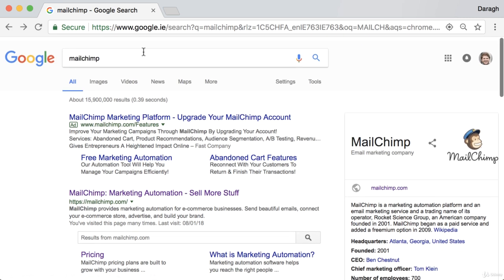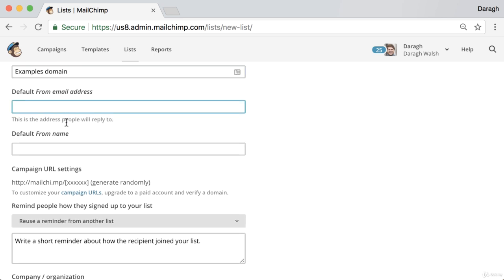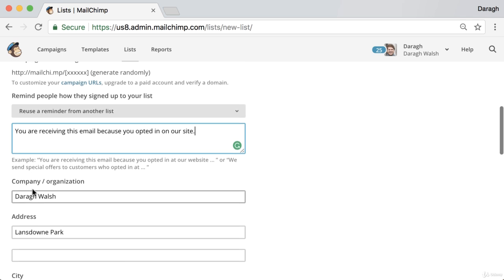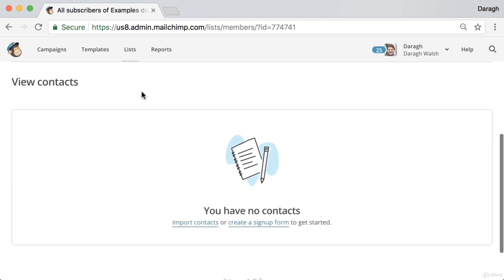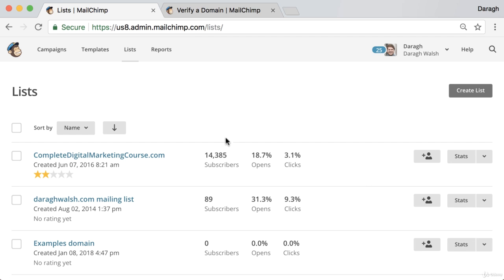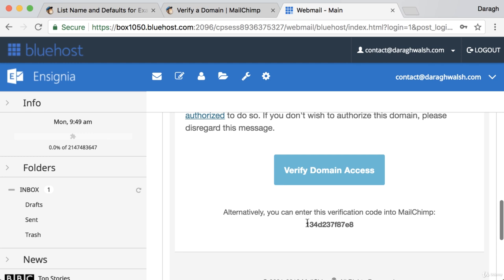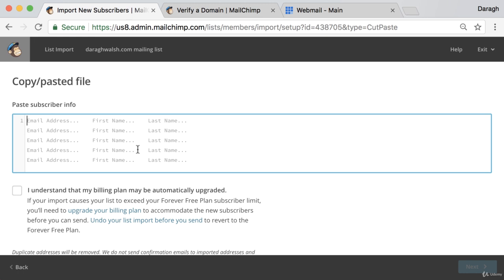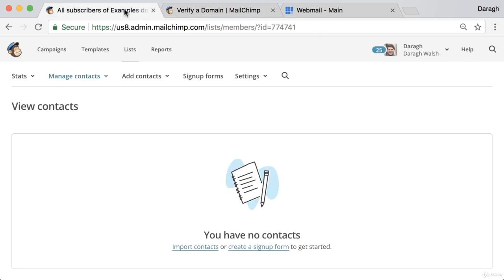Use Mailchimp for email Account Setup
Unlock the power of Email Marketing with this curated collection of videos designed to help you boost open rates, write irresistible emails, and build meaningful connections with your audience. Whether you’re a beginner learning the basics or a pro looking to refine your strategy, these videos cover everything—from list building and segmentation to automation and analytics. Learn how to craft compelling subject lines, design high-converting campaigns, and turn subscribers into loyal customers. Start mastering email today and take your digital marketing to the next level!